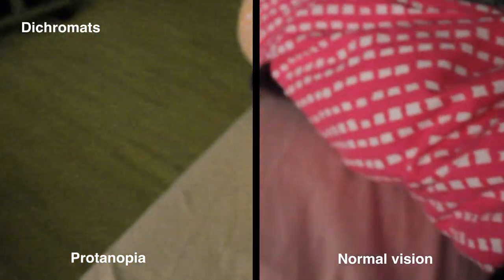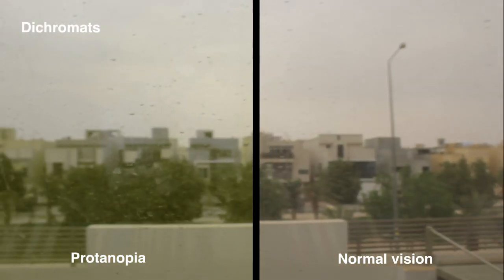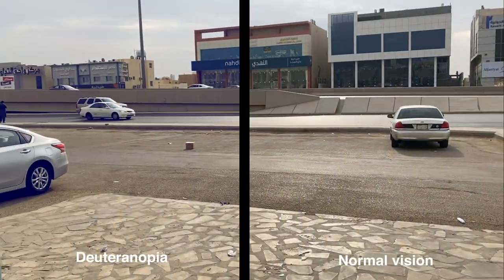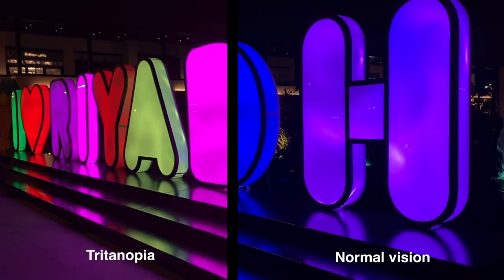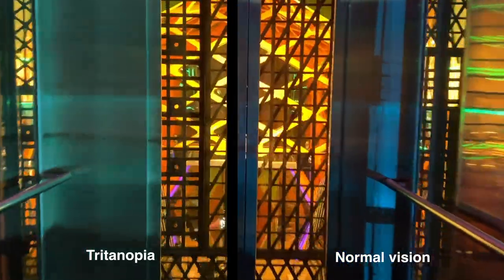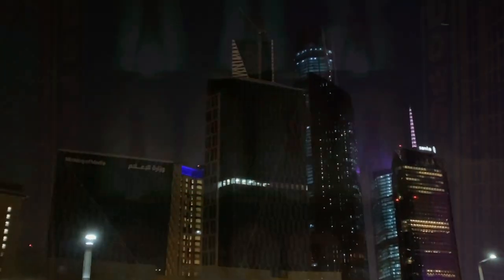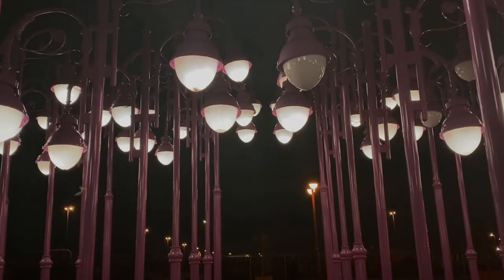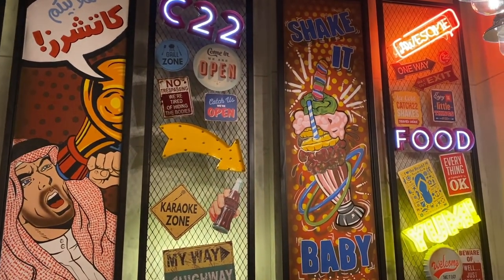Documentary about color blindness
Video by: Njoud Alhumaidan - Reema Alodah
Filmed in Saudi Arabia
Song: Cold